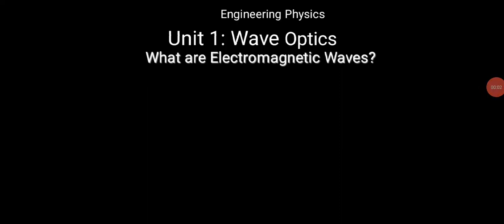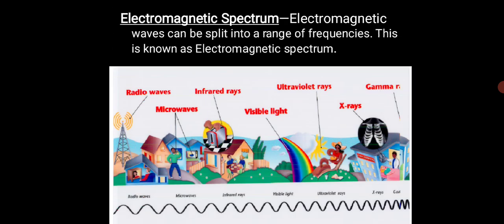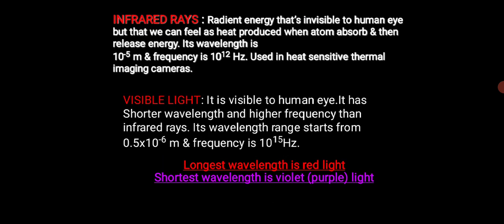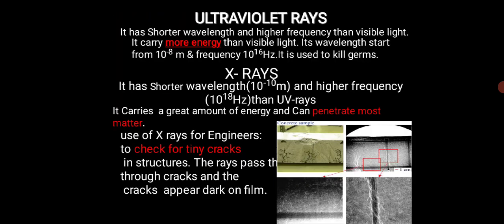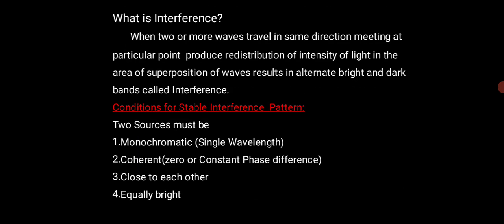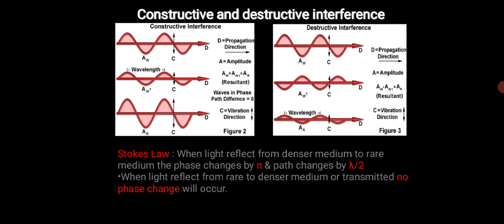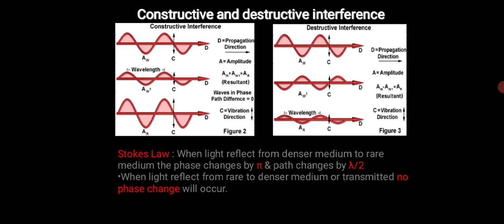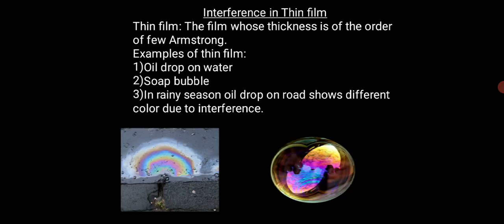basics of interference